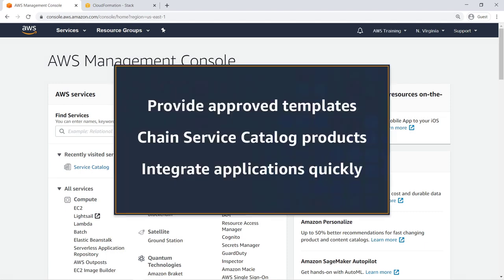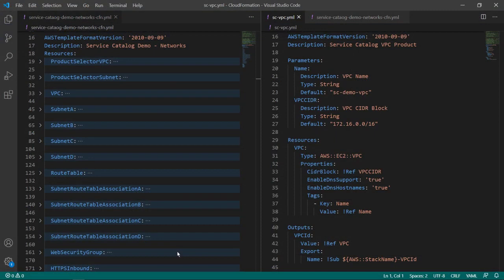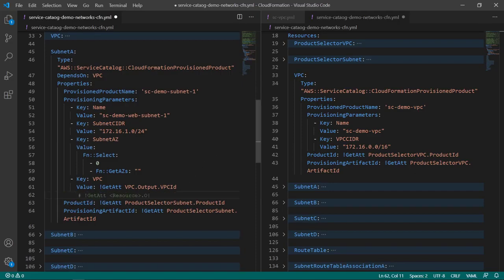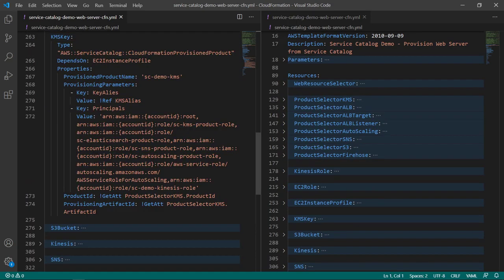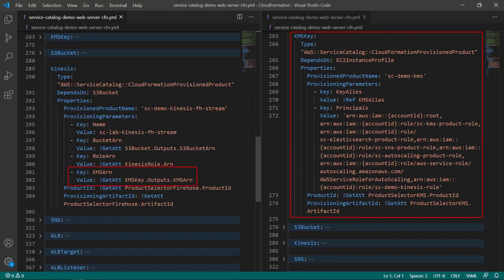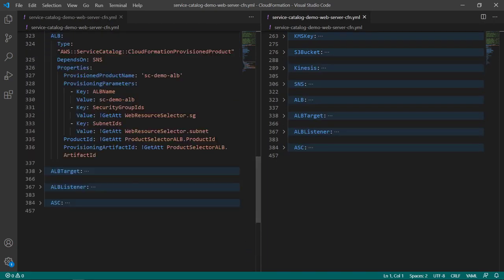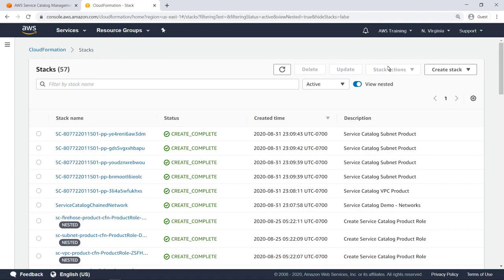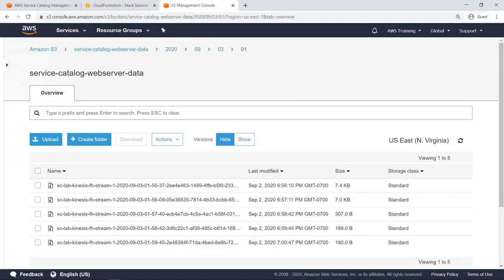Deploy Applications with AWS Service Catalog Product Chaining